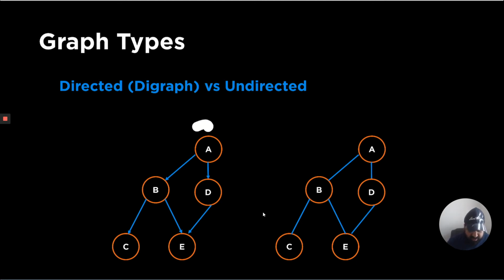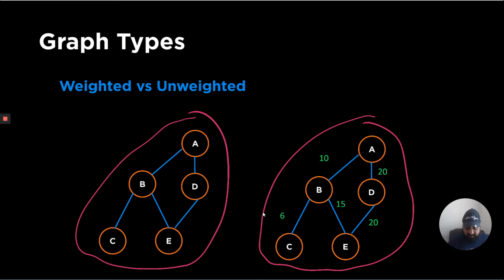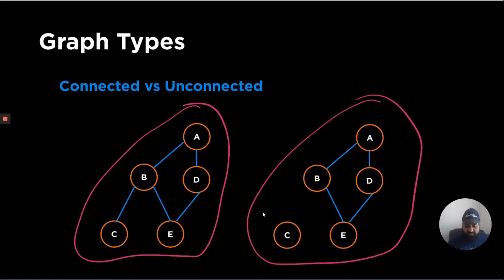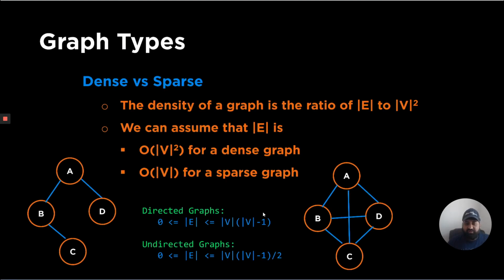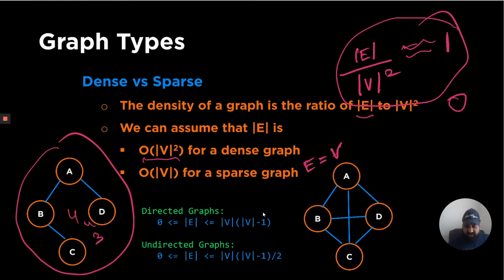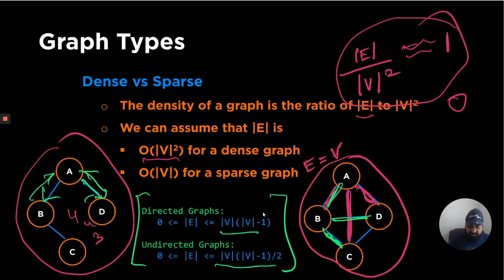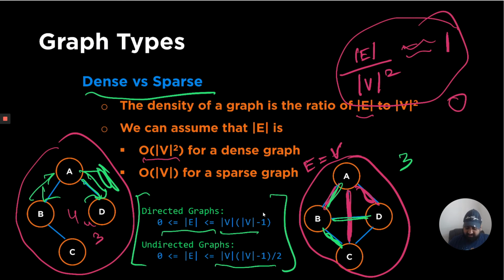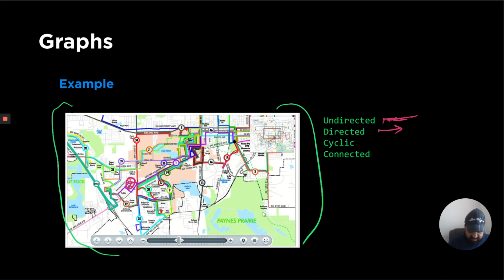Graphs (8b): Graphs Types